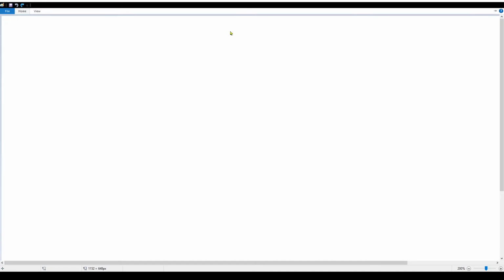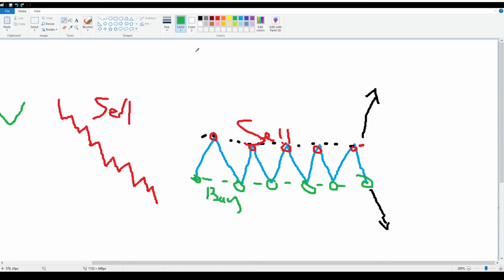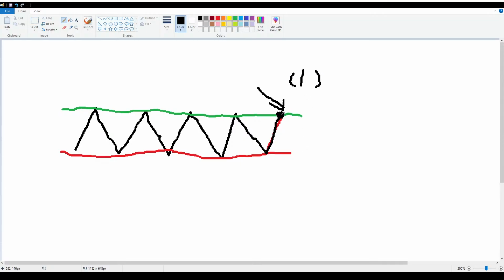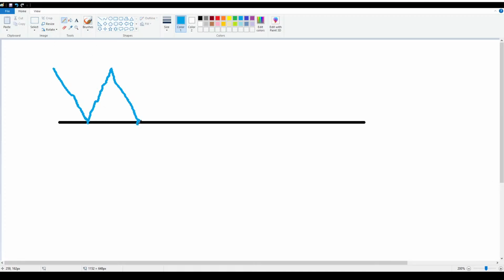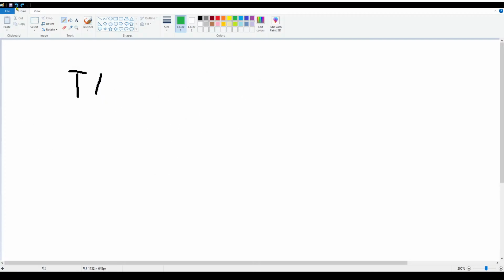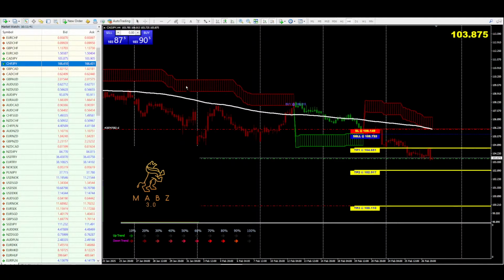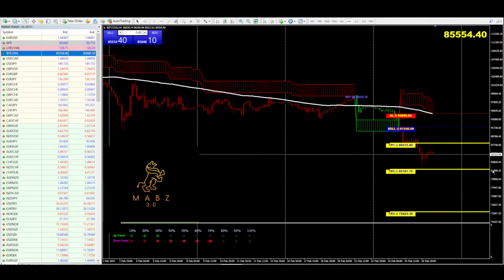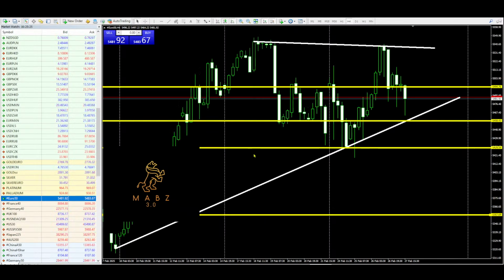LIVE FOREX TRADING - How To Find Forex Signals